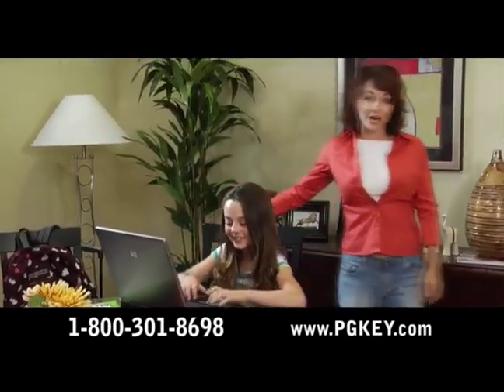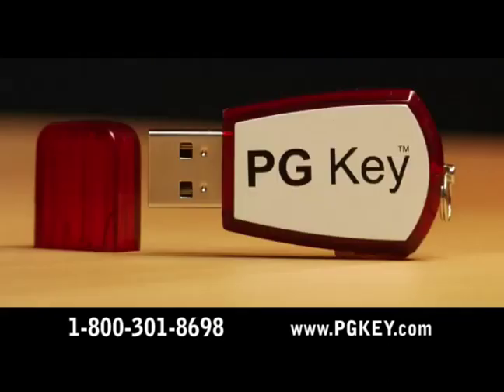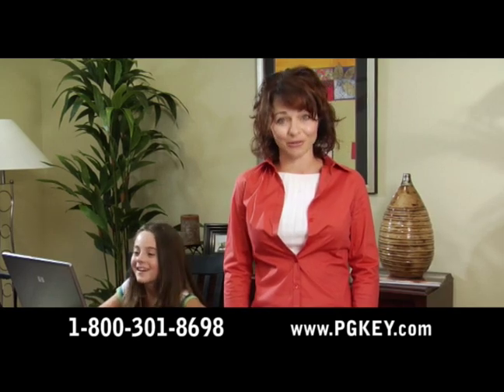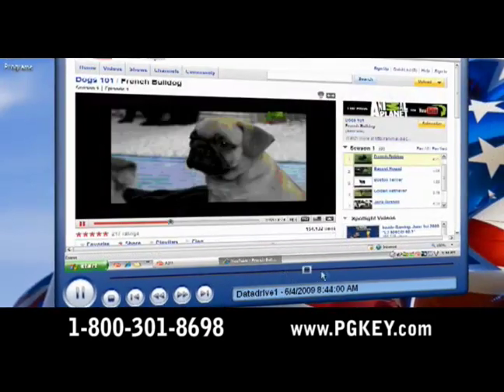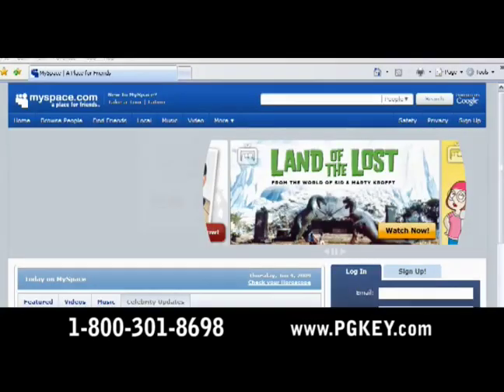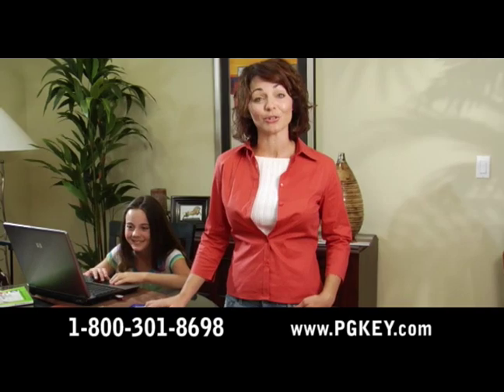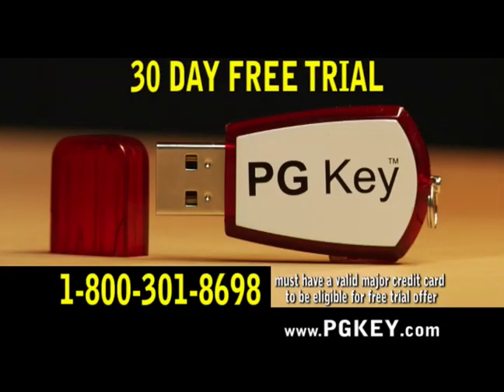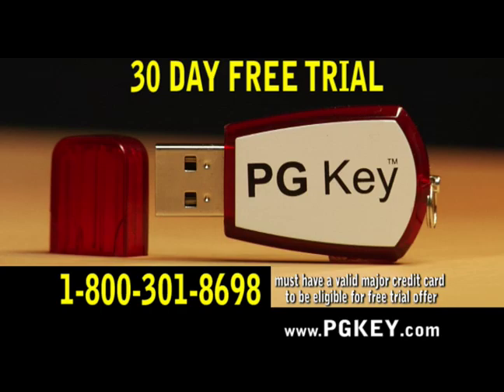PG Key Commercial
60 Second commercial for the parental control, internet security device - PG Key

PG Key is a unique device that plugs into any USB port on a PC and gives parents the tools they need to manage kids using the Internet. When PG Key is removed, the computer operation is suspended - this allows parents to control when their child can use the PC. You can also load time on PG Key like a cell phone and limit how many minutes a day the computer is used. When PG Key is in, 10 technologies are engaged, including site blocking and filtered searching. They let a parent create a safe Internet environment for the child. PG Key automatically records up to 60 hours of computer activity that can be reviewed just like watching a movie - sites visited, chats, e-mails, eveything.